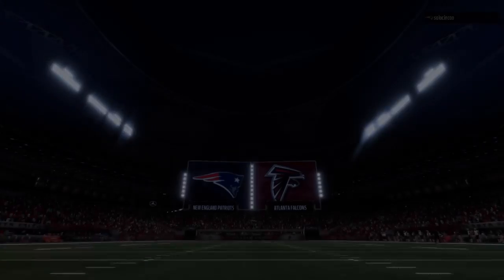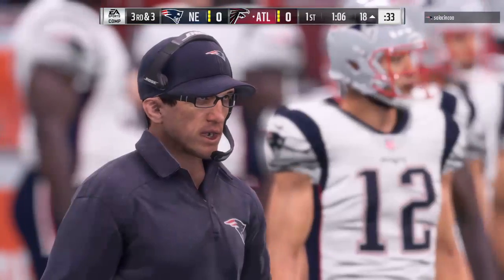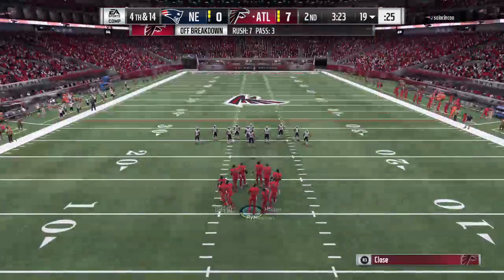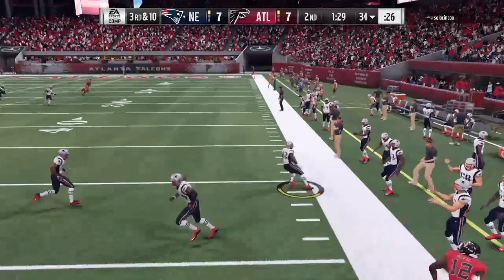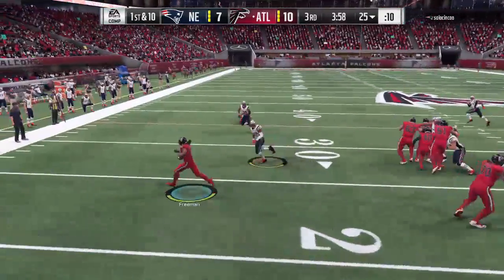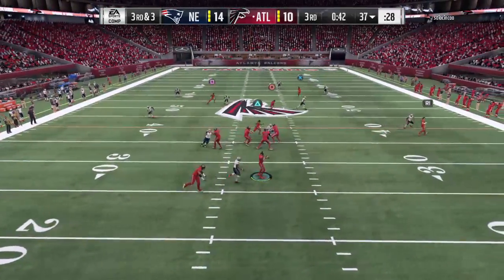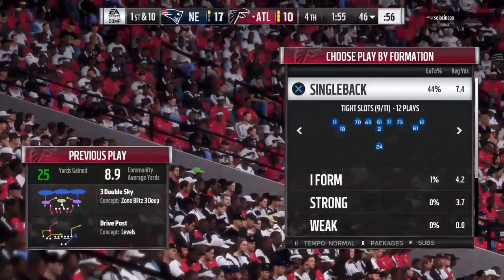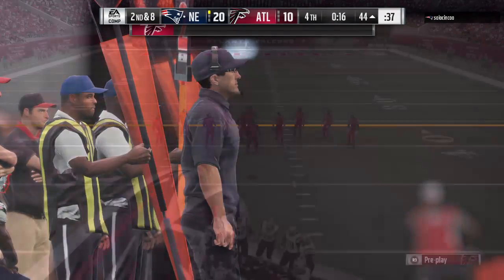$Mula games$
Georgia